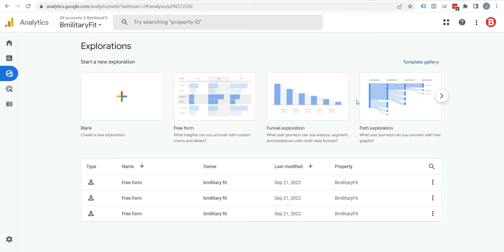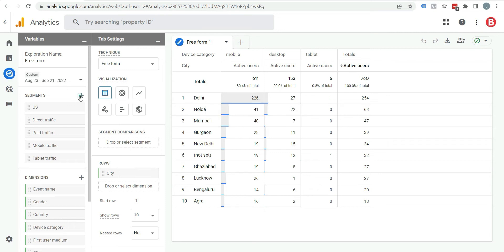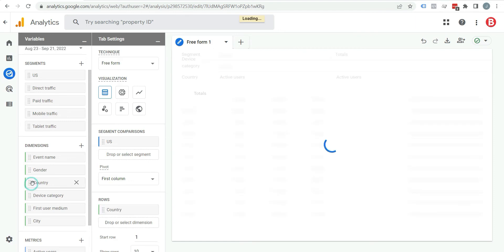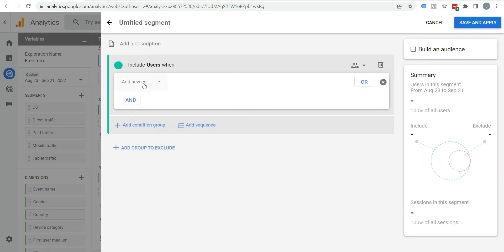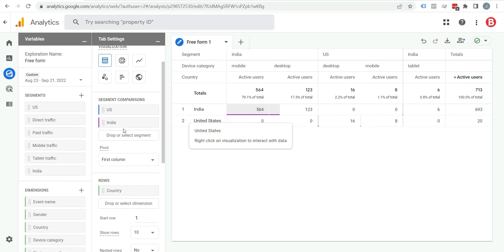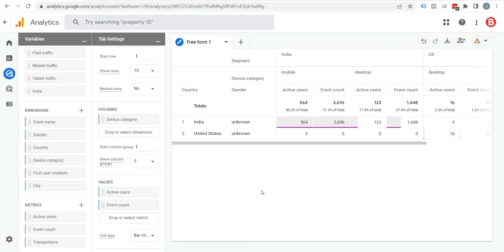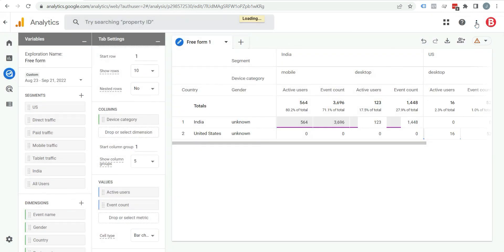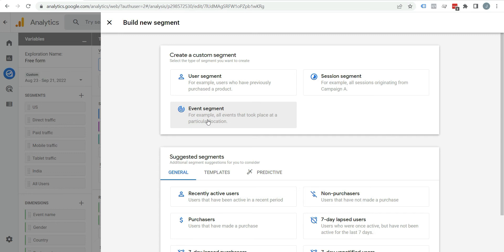Segment in Google Analytics 4 | How to Create Segment in GA 4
What is Segment, how to apply segment in exploration report of GA 4, where and when you should use segment in Google analytics 4. Learn to create segment in Google analytics 4 .